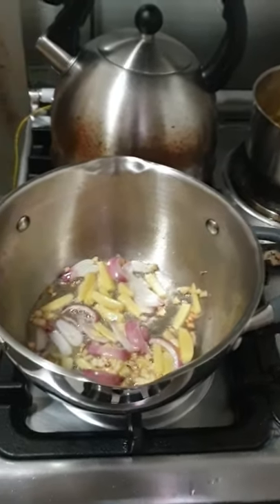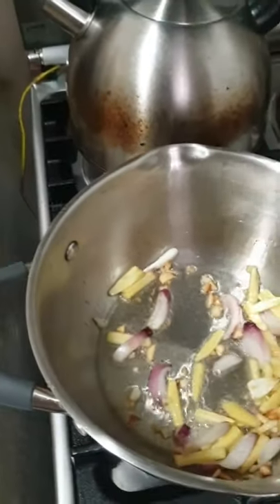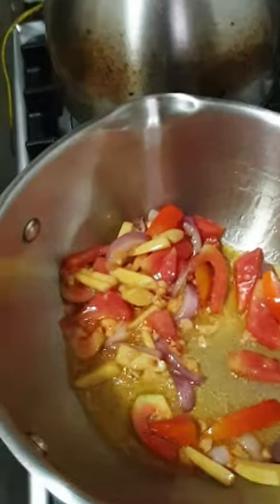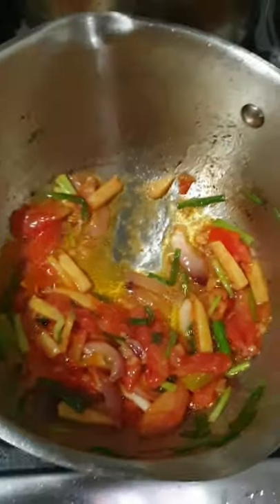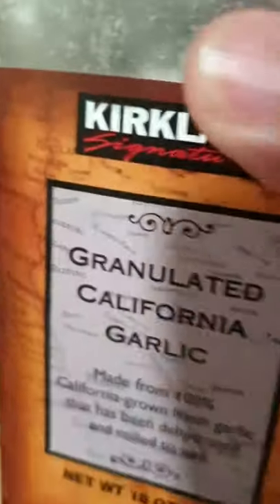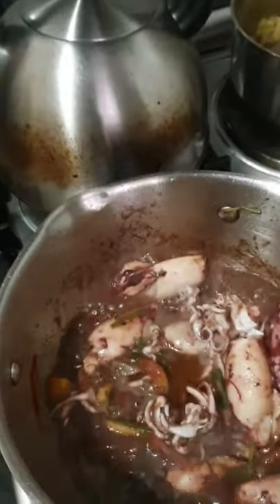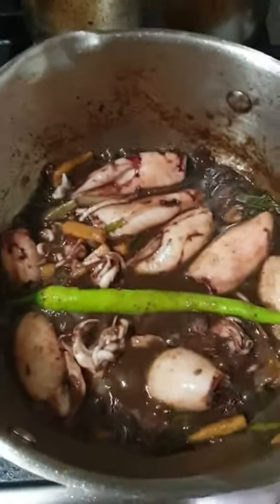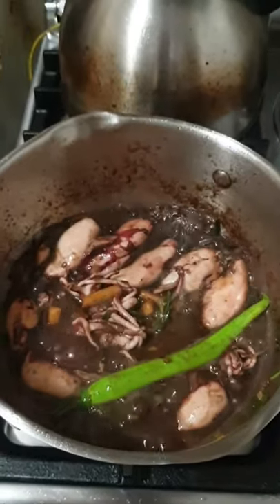Quick Cook Adobong Pusit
USTORE PHILIPPINES